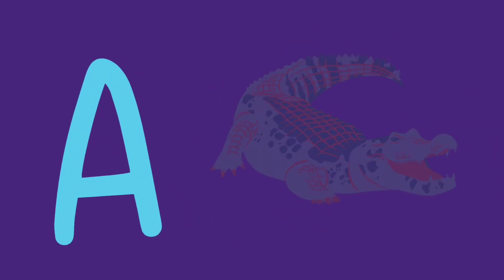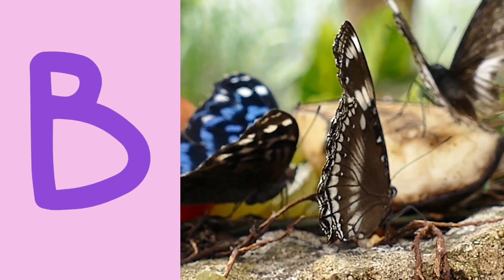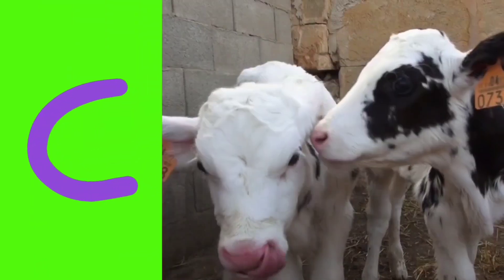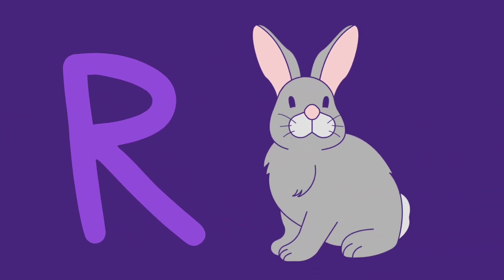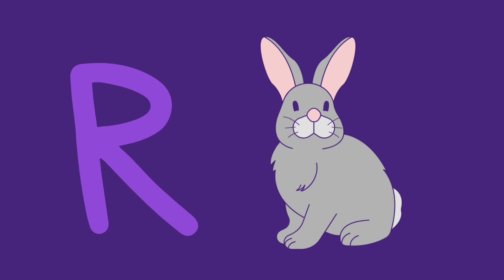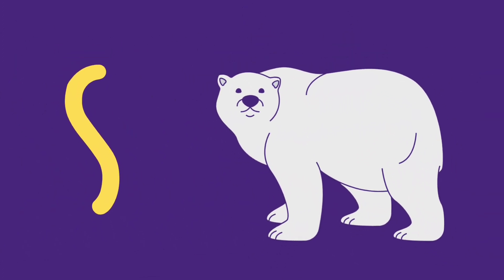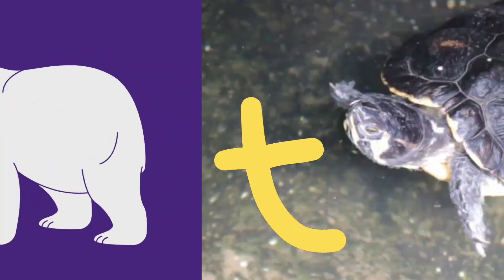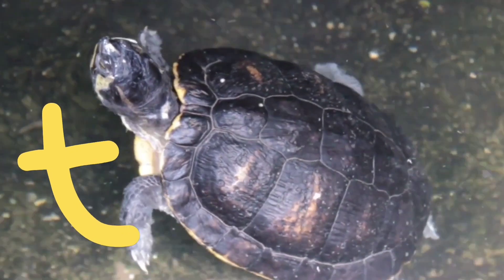Paint Animals Gorilla Elephant Cow Tiger Lion Fountain Crossing Animal Cartoon l animals